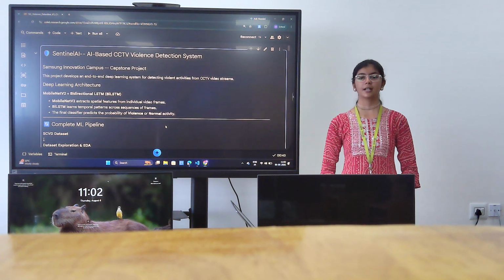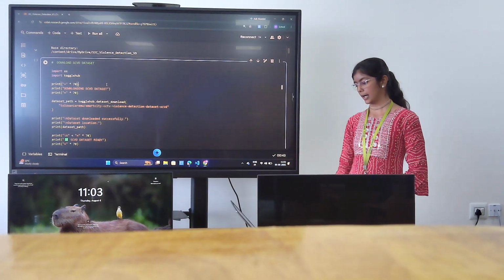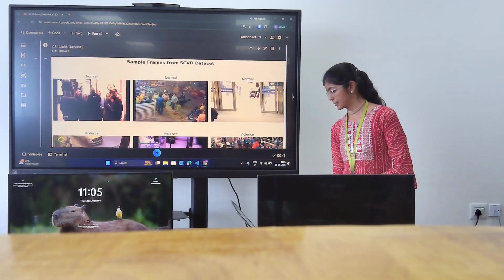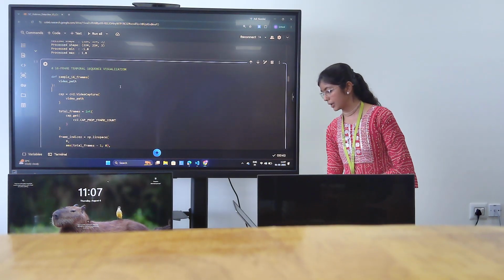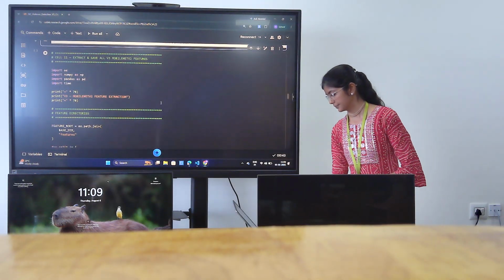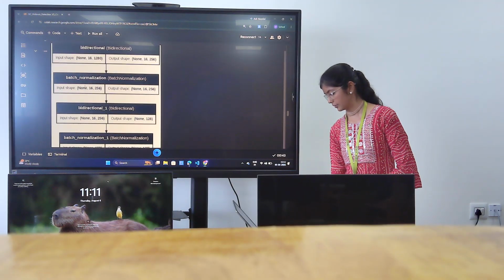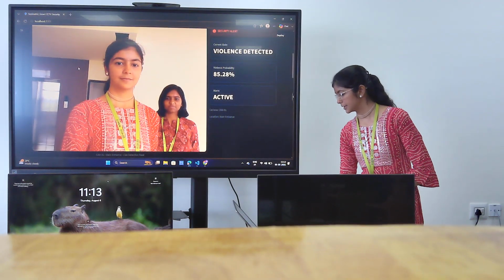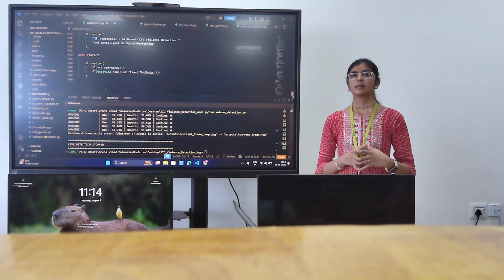Meenakshi AI for Violence Detection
Meenakshi   AI for Violence Detection project for SIC AIML certification